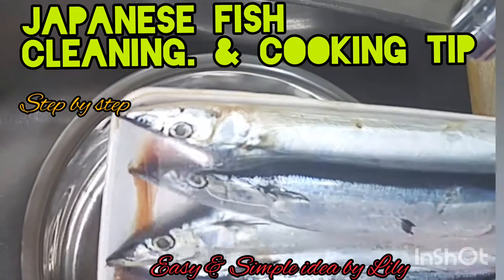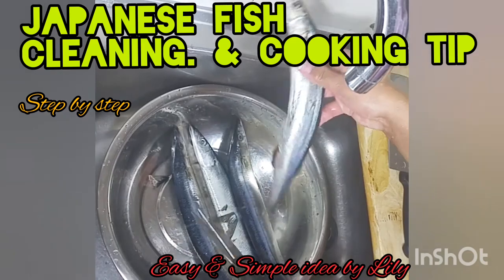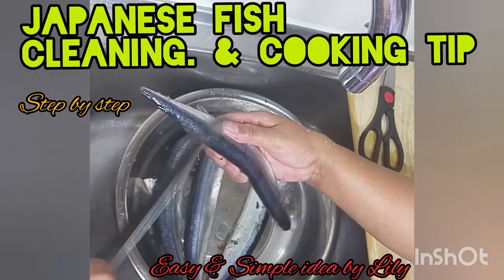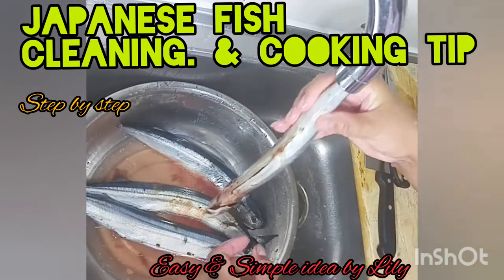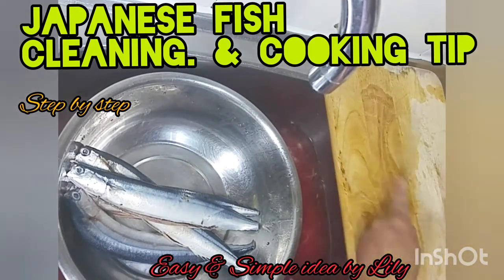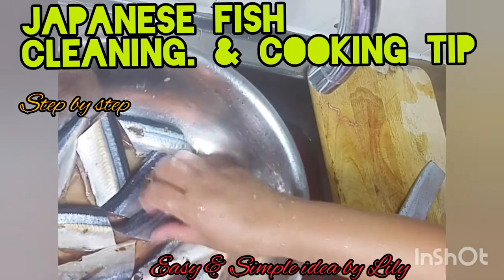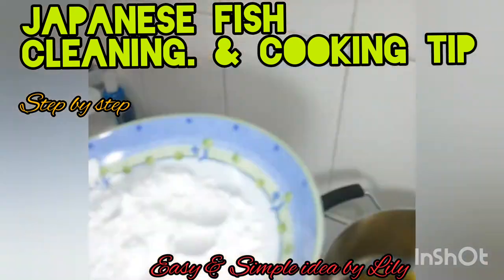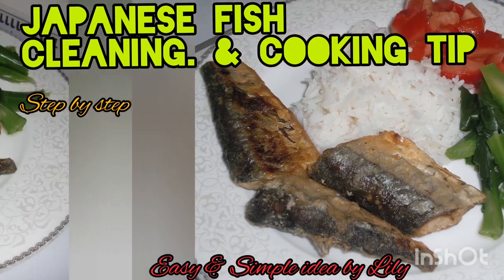Cleaning *& Cooking Tip ( JAPANESE FISH)